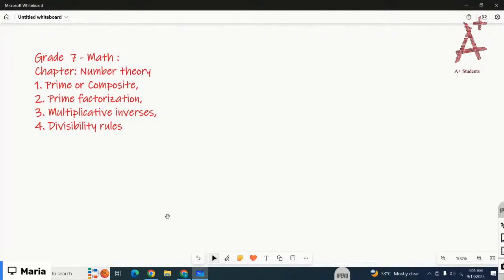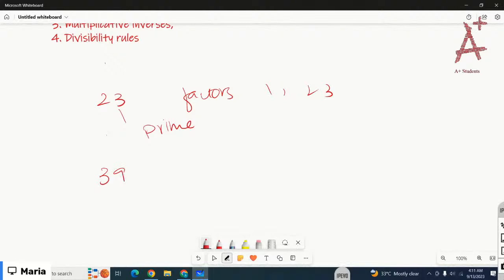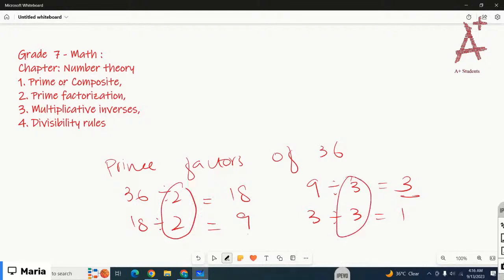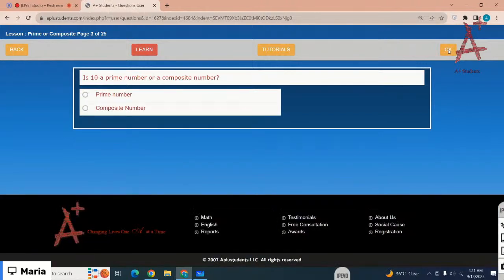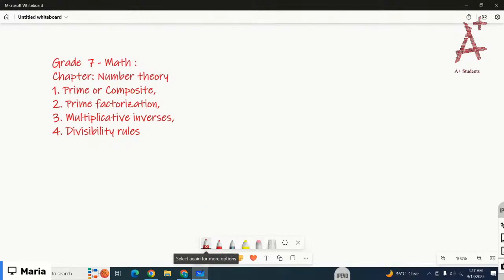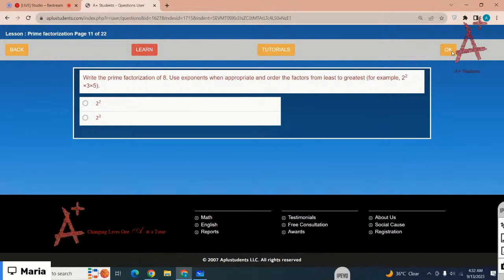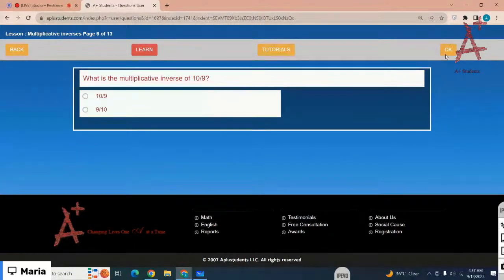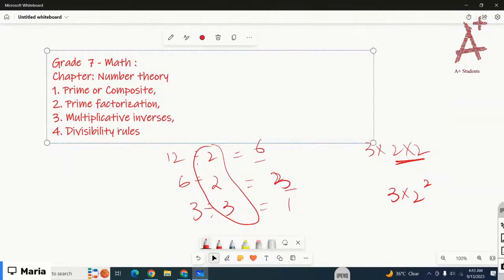Grade 7 - Math : Prime or Composite, Prime factorization, Multiplicative inverses, Divisibility …